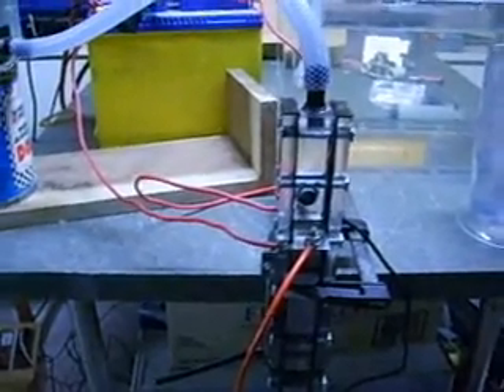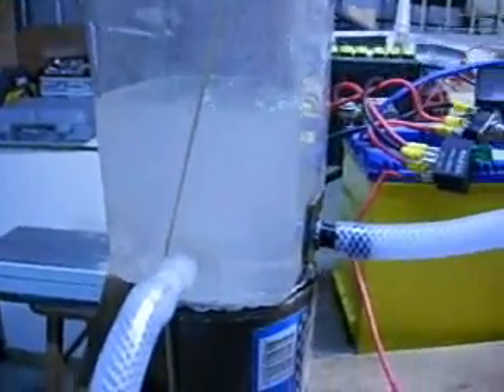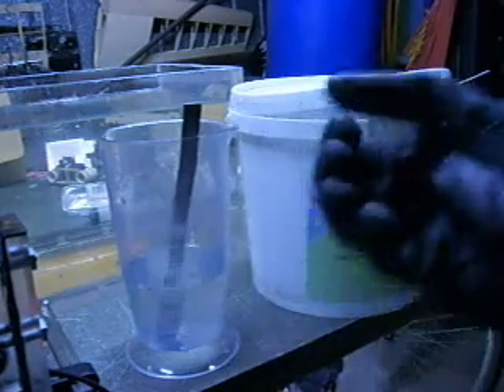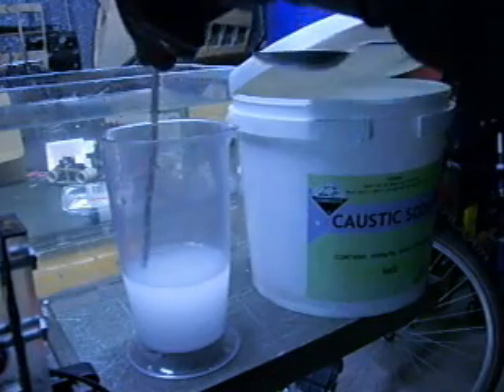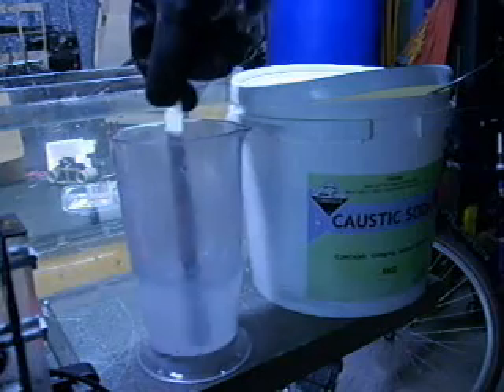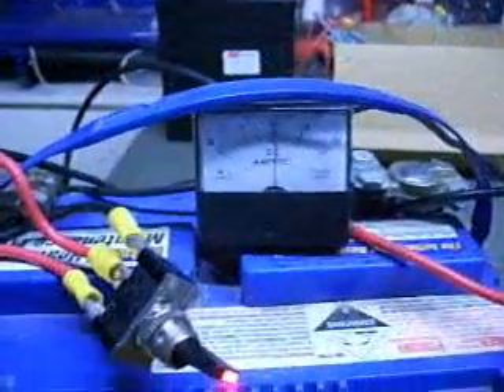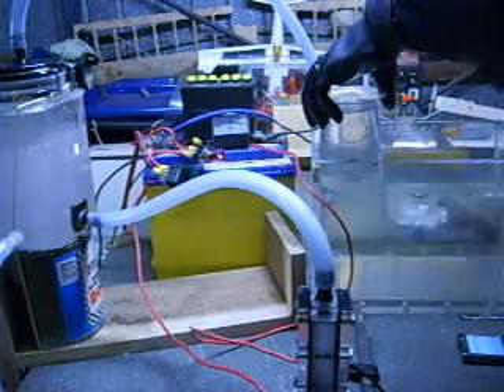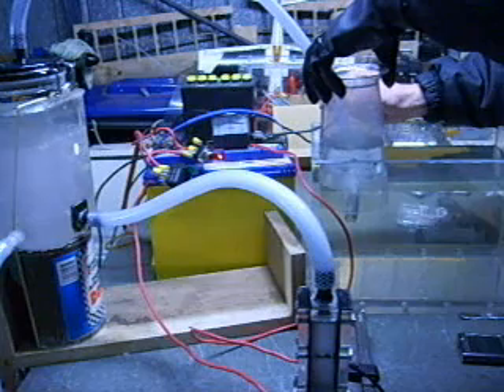Hydrogen at home (Stick Electrolyser part 2)#25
This video shows my new Stick electrolyser working with a better pipe setup and a bubble tests at 10 amp's. I also talk about why you might be having problems with heat and how to go about mixing up electrolyte solution safely.